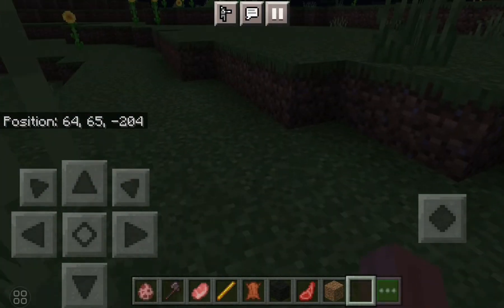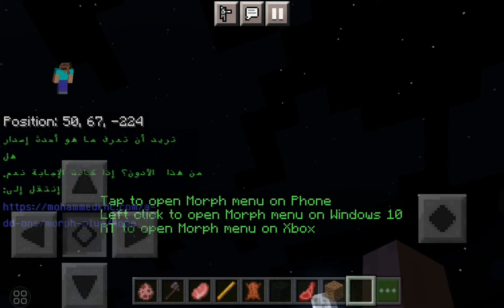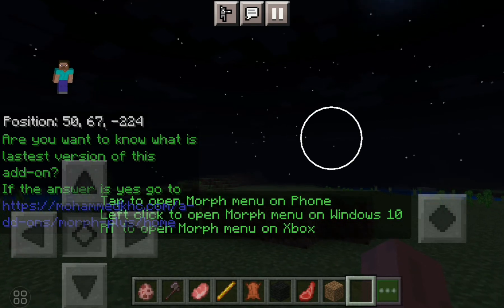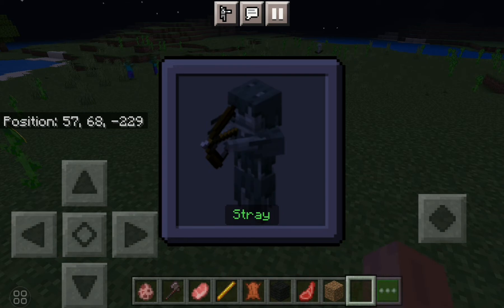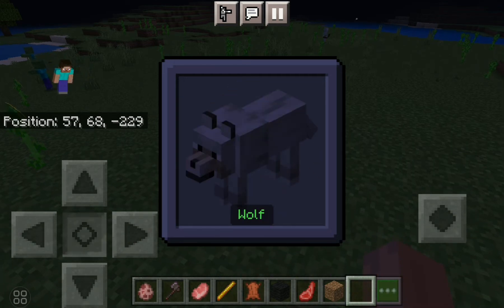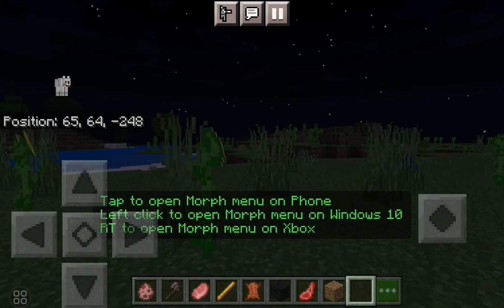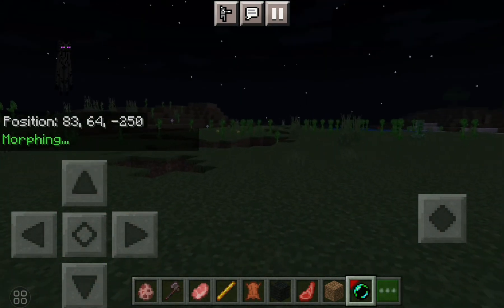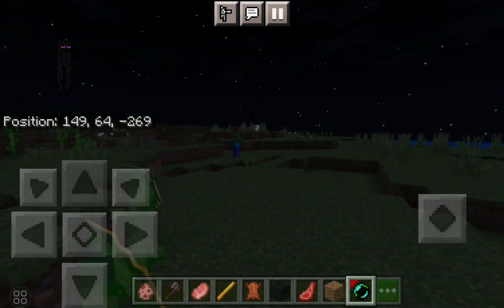Minecraft morph mod